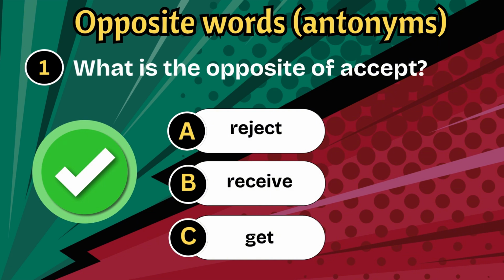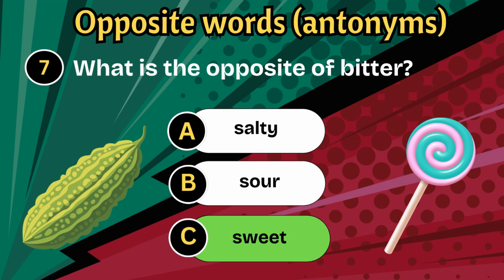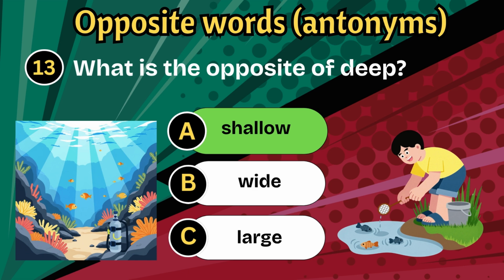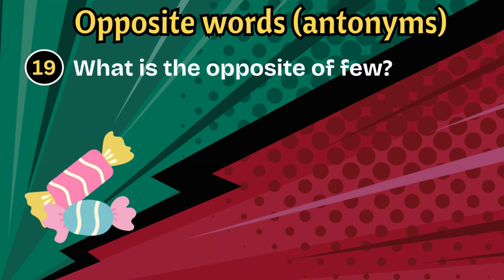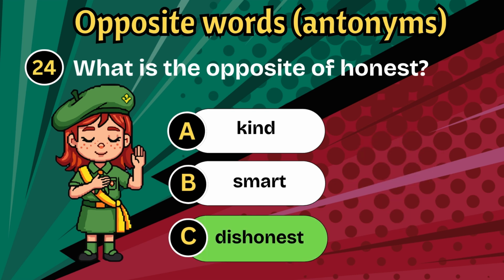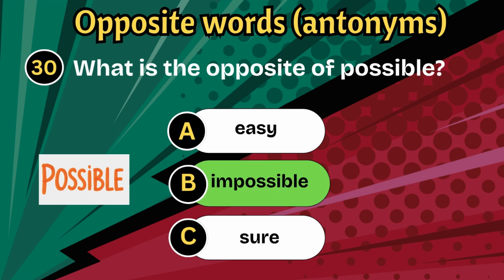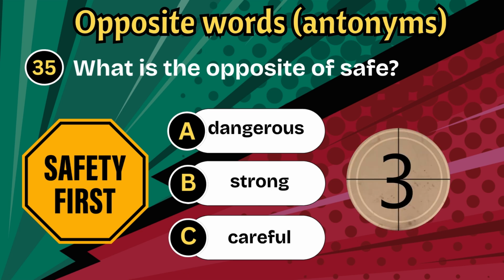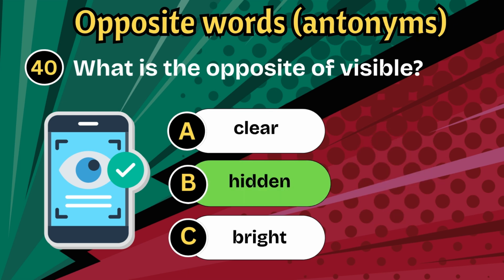Can You Get 100%? 🤔 Opposite Words Quiz for Grade 2 | ⭐ Fun English Challenge for Kids | Antonyms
Welcome to Moonlit Meadows Tales 🌙✨

This video is a Grade 2 English Quiz on Opposite Words (Antonyms) designed to help kids learn in a fun and interactive way.

🎯 What kids will learn:
✅ Opposite words (antonyms)
✅ English vocabulary skills
✅ Thinking and problem-solving
✅ Confidence in answering questions

🎮 Perfect for:
✅ Grade 1 & Grade 2 students
✅ Kindergarten learners
✅ Homeschool and classroom learning